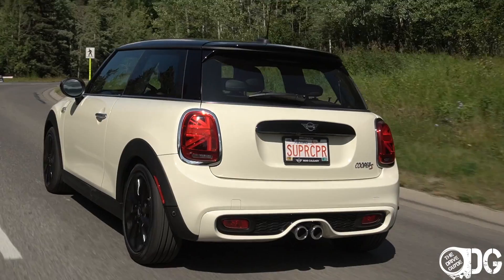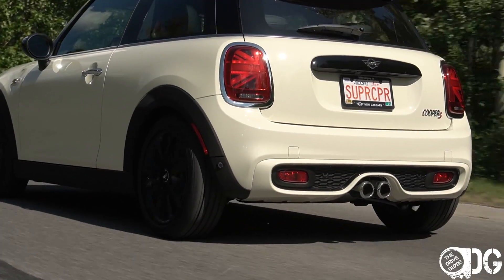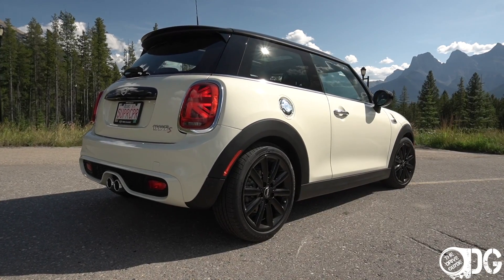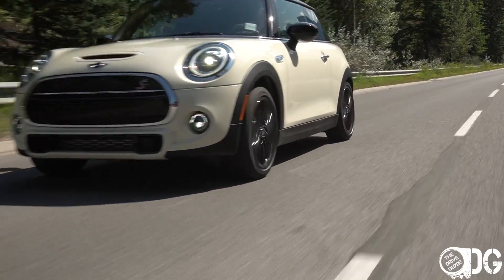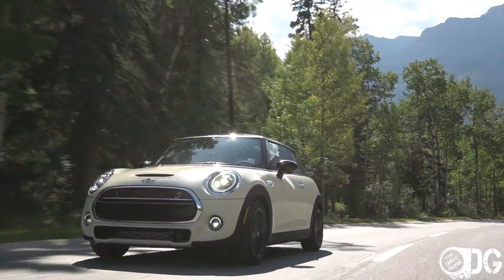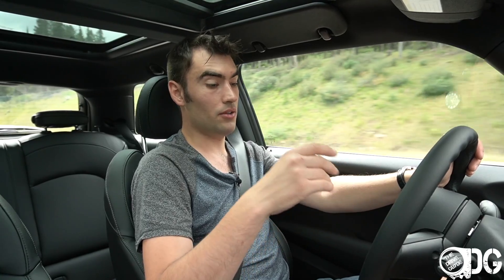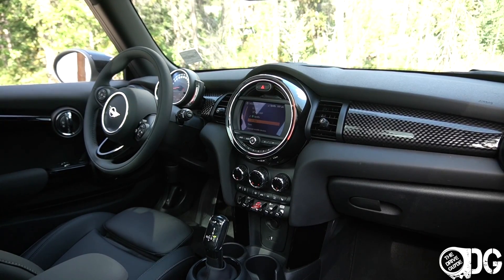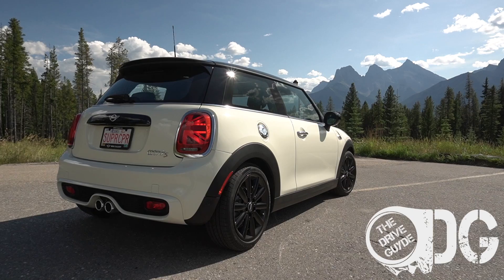2020 MINI Cooper S Review: A Proper Hot Hatch?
Let's have some fun with the 2020 MINI Cooper S for todays review!

FULL DISCLOSURE-
I approached the Dilawri Group and asked if I could produce videos of their vehicles for my channel. They liked my honesty and structure of my reviews. I have created this video for my channel and the dealership is sharing them on their social media platforms too. They have no creative control and do not edit these videos. I create, edit and produce these videos exactly how I create, edit and produce my other reviews from the manufacturers.